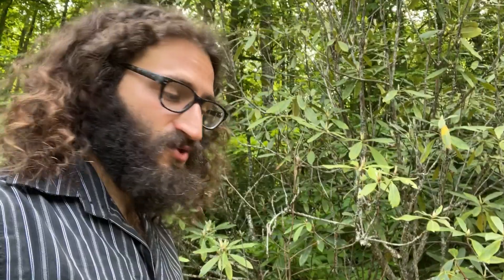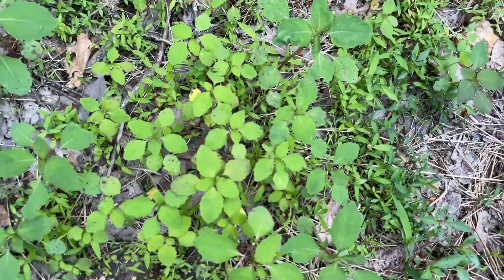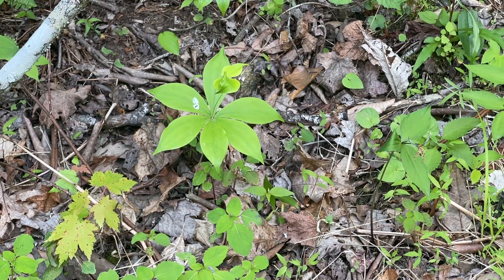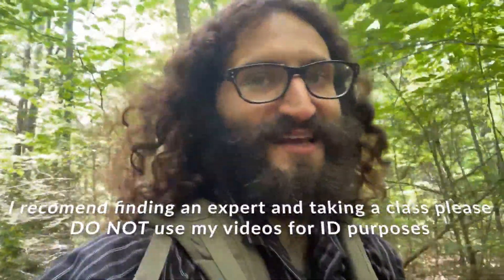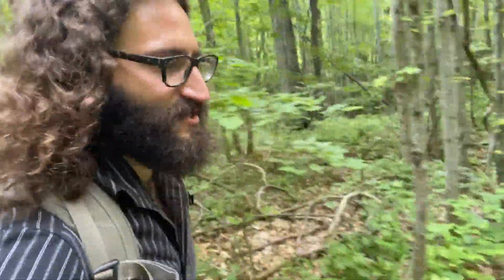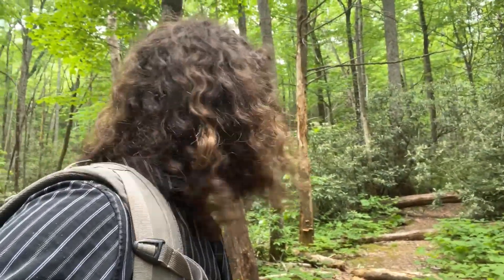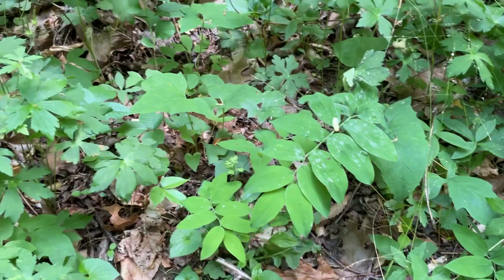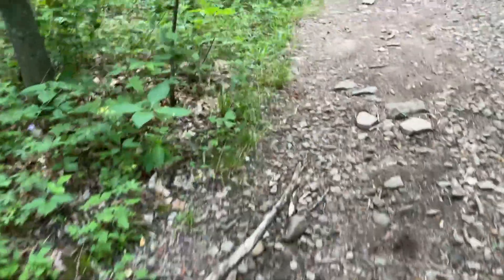Woodland Bio Data Sonification Synth Hike #1: Tunes Of The Forest, Reishi, Solomon Seal and more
Join me for a hike in woods where we will hook up Reishi, Indian Cucumber, Solomon Seal and Blood Root, to my modular synthesizer using the Instruo Scion. We will learn a little more about the plants in the forest and enjoy the tunes created when they collaborate with man made technology.

Changes In resistance are measured and converted into control voltages and gate signals to control the eurorack modular synthesizer. The results can be somewhat surprising and differ greatly from source to source. The same patch was used for all plants and fungi in this video.

thanks for dropping in, y'all rock

thanks again